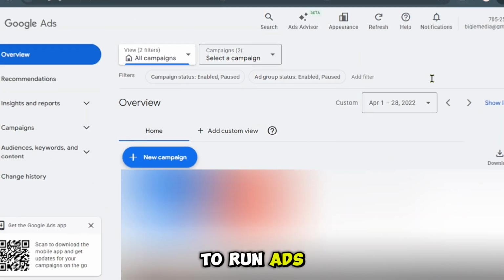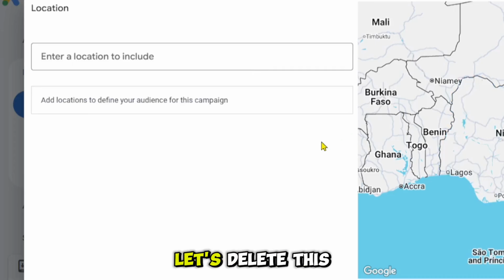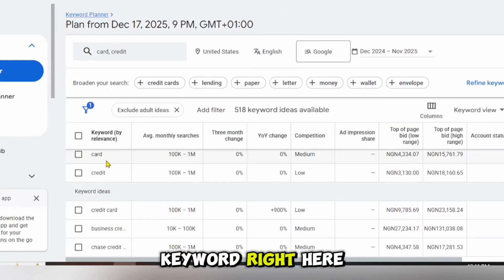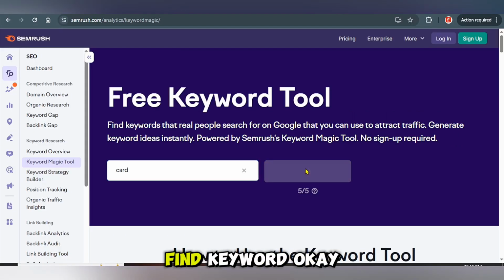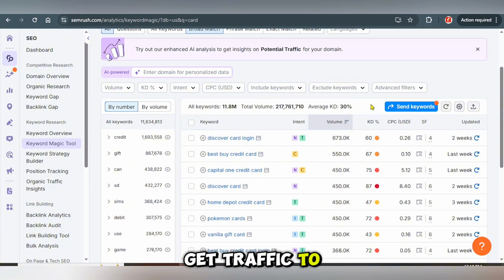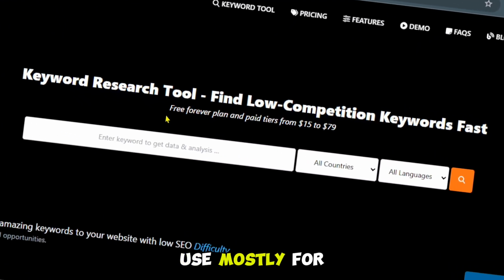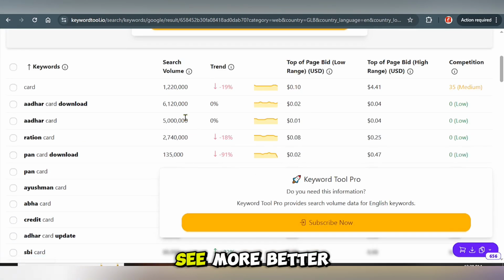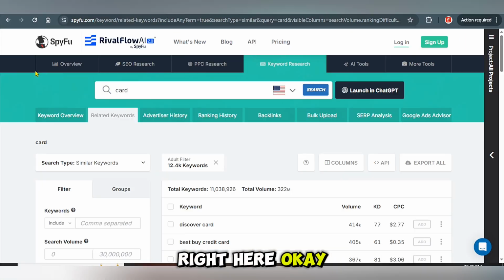2026 USA Website Traffic Methods For Blogs and Admob Apps - Monetization Tutorial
In this video, I break down a high CPM content update for bloggers, YouTubers, and app owners who want to stop wasting effort on low-paying content.

You’ll learn how to identify high-value niches,  keywords, choose content that attracts better-pa'ying advertisers, and use arbitrage and organic traffic strategies to send visitors to blogs and websites.